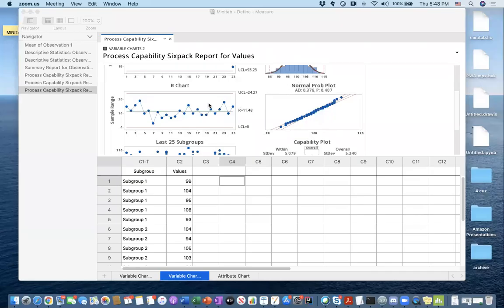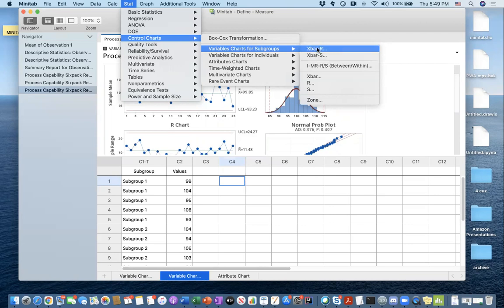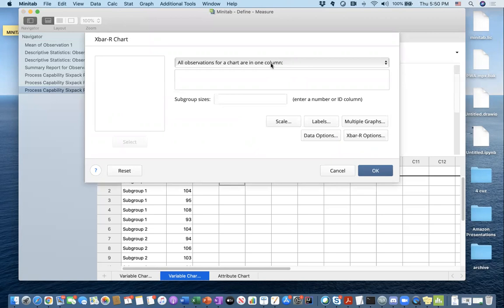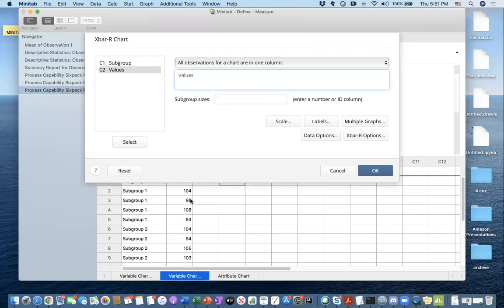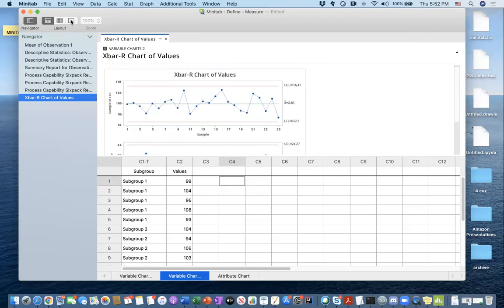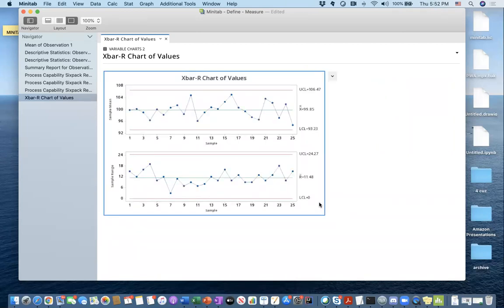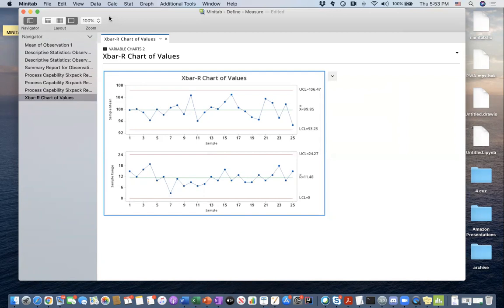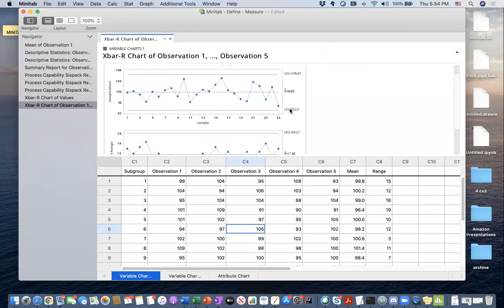Statistical Process Control in Minitab X Chart and R Chart